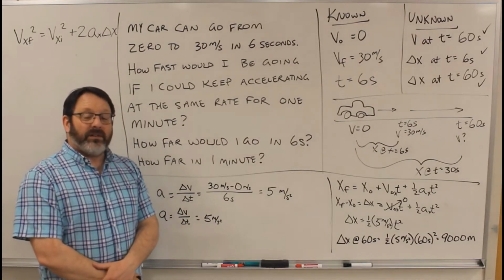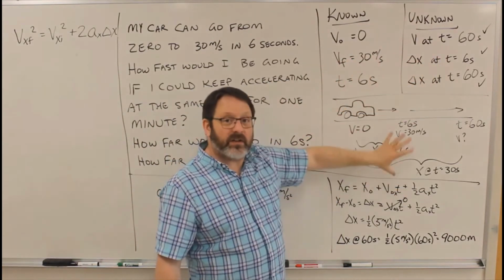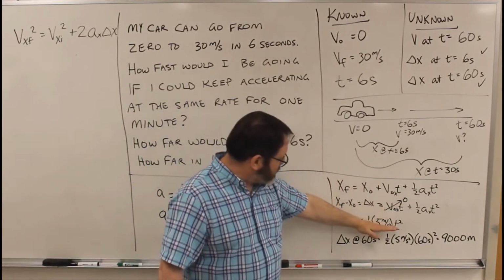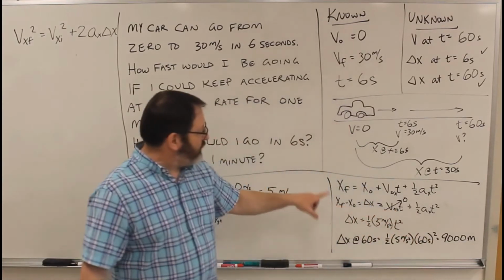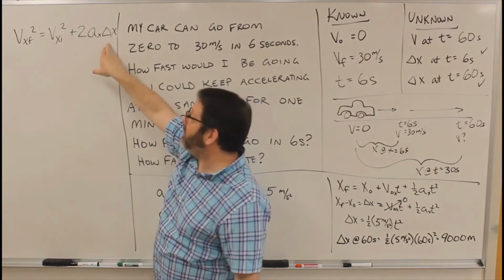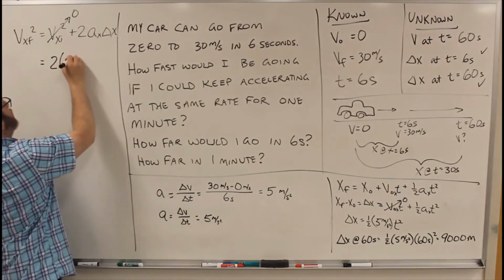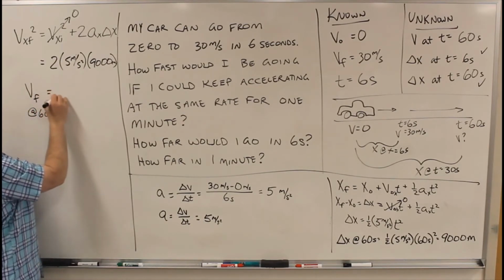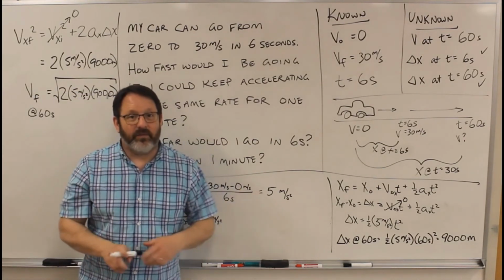Video Example another way to get the same answers